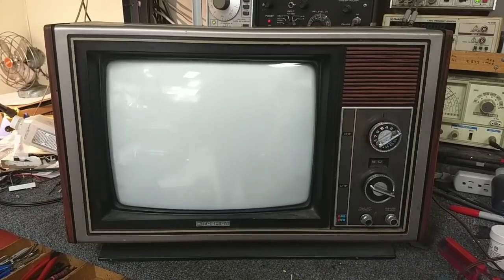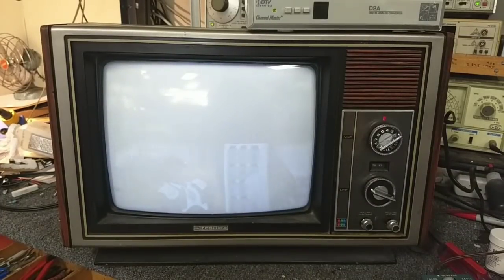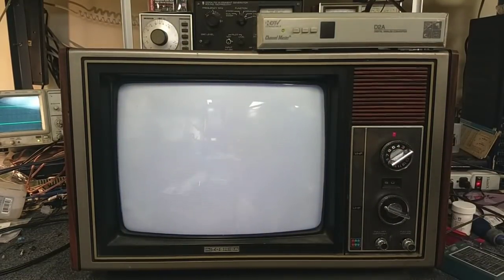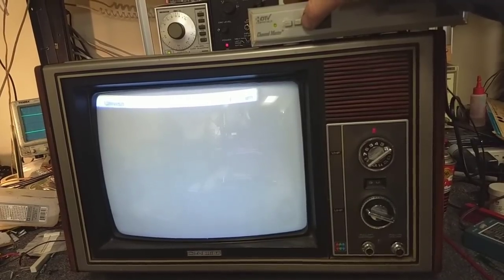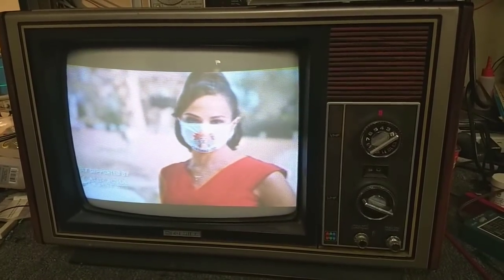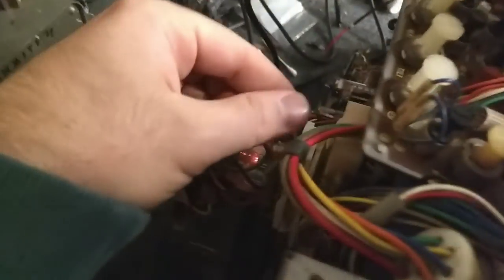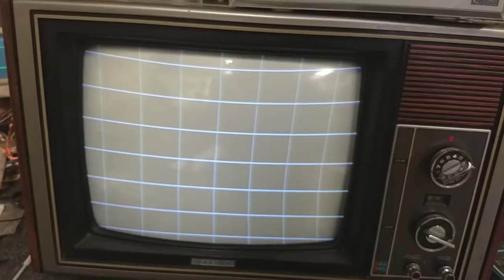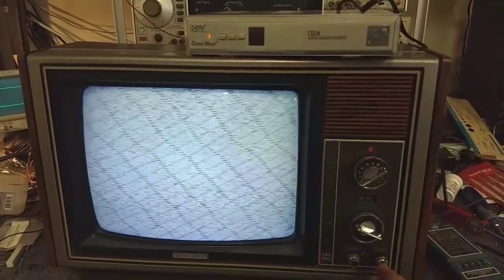Repair of a 1973 Toshiba C321 13" hybrid tube/transistor color TV - Part 6 /6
we got it back together, but will it run?

all in all I'm happy with the outcome, but there may be future improvements to be made. I may consider making it a video monitor.